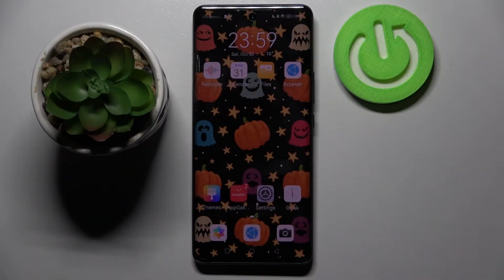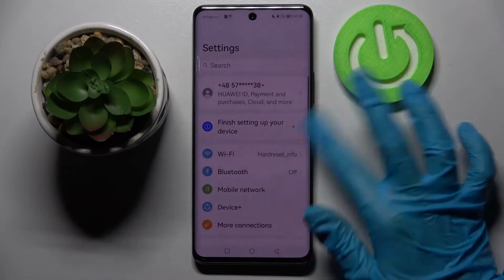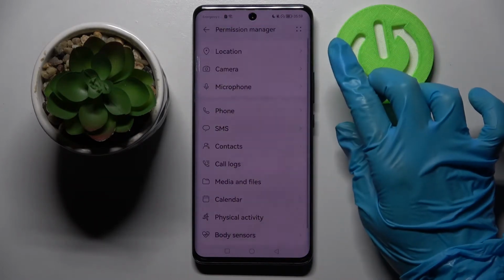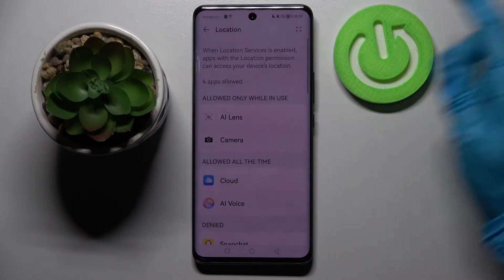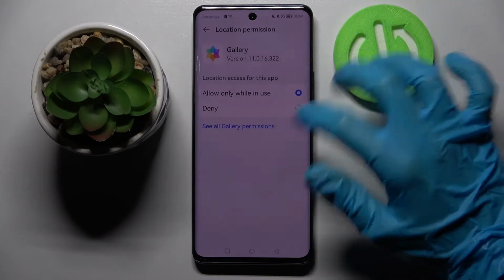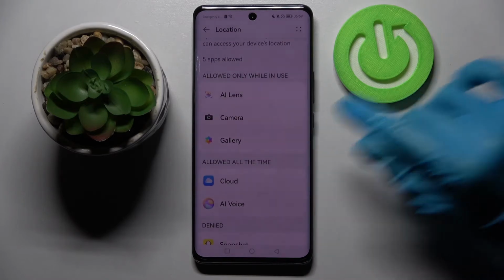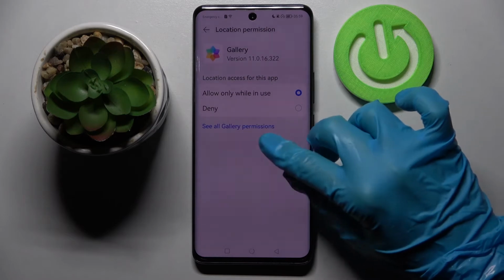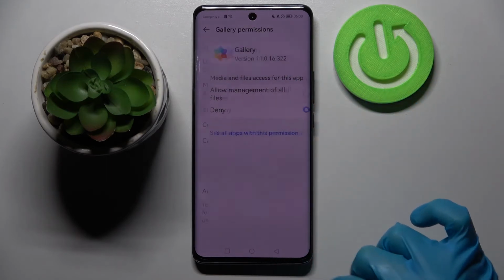How to Manage Apps Permissions on HUAWEI Nova 9 - Change Apps Permissions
Find out more info about HUAWEI Nova 9:
Do you want to know how to change apps permissions on HUAWEI Nova 9? Let's open this tutorial and find out how to manage apps permissions on your device. Check which applications have access to your photos from the gallery, contact list, messages or other private data and manage your permissions successfully. Take care of your security and privacy.

How to Enter App Permissions settings in HUAWEI Nova 9? How to Change App Permissions in HUAWEI Nova 9? How to control app permissions on HUAWEI Nova 9? How to easily manage app permissions in HUAWEI Nova 9? How to disable all apps permissions in HUAWEI Nova 9? How to reset apps permissions in HUAWEI Nova 9? How to restore apps permissions on HUAWEI Nova 9? How to reset all apps permissions in HUAWEI Nova 9?